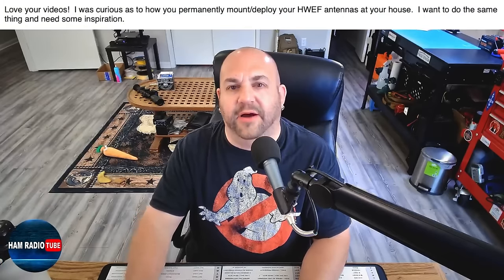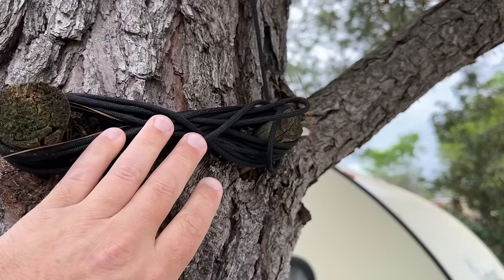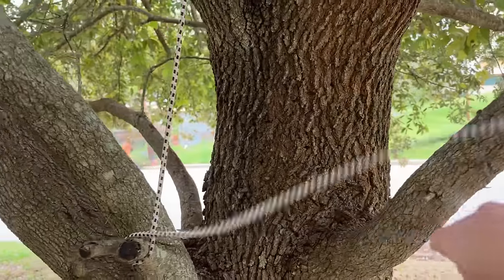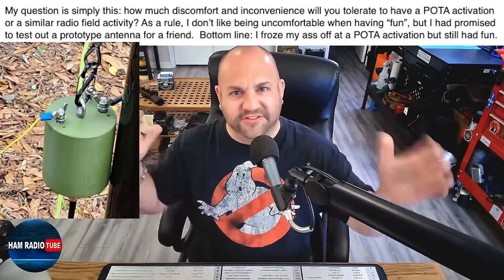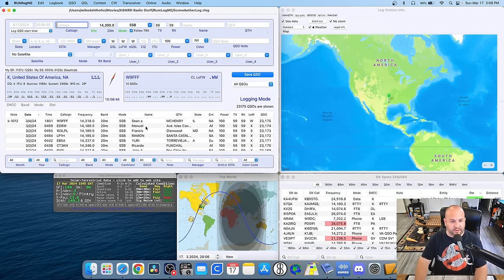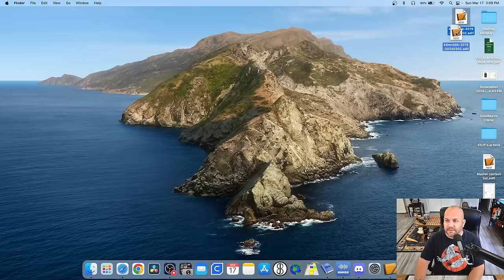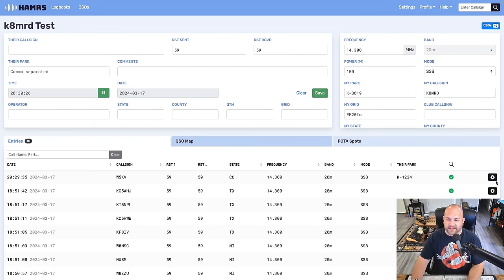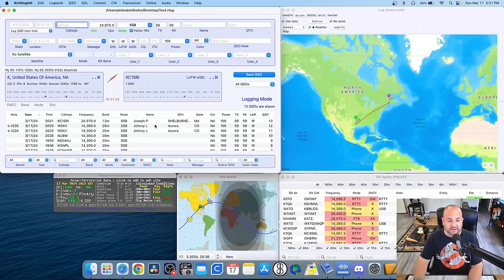Why Use HAMRS Instead Of Regular Logging Software For POTA?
PLUS: How To Upload A Log From Non HAMRS Logging Software To POTA.  My Home End Fed Half Wave Deployment Solutions.  How Much Discomfort Will You Tolerate To POTA?